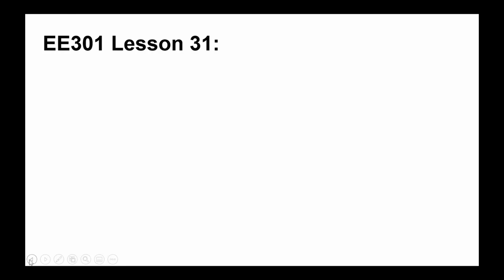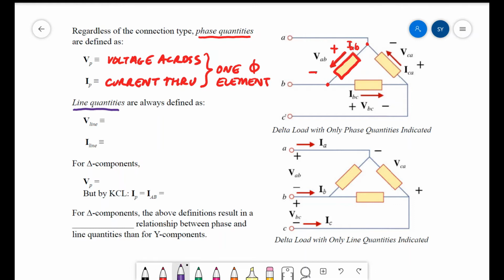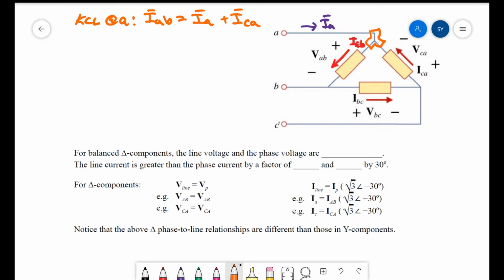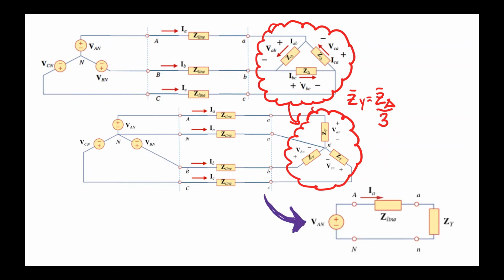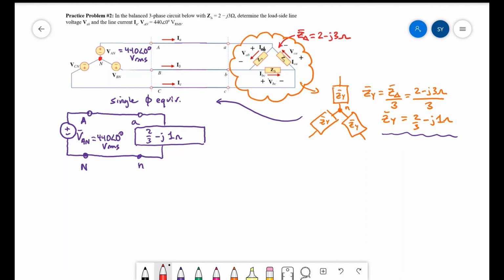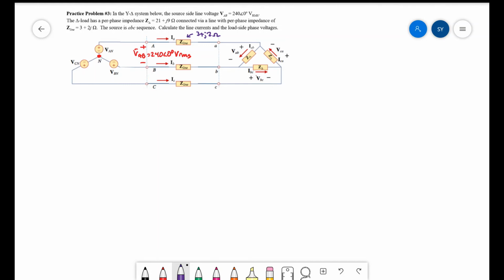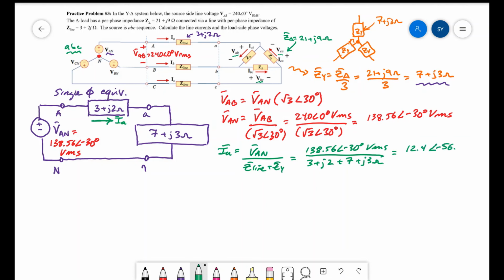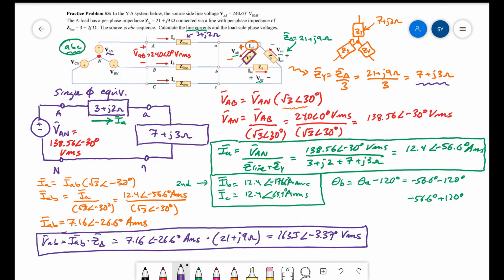EE301 Lesson 31: Wye Delta Circuits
EE301 Lesson 31 lecture covering the analysis of Wye-Delta 3-phase circuits.

Y-Y vs. Y-Delta [0:05]
Delta Phase v. Line Quantities [2:20]
Delta-to-Wye Transform [7:16]
Problem Solving Algorithm [8:18]
Practice Problem 1 [9:37]
Practice Problem 2 [13:37]